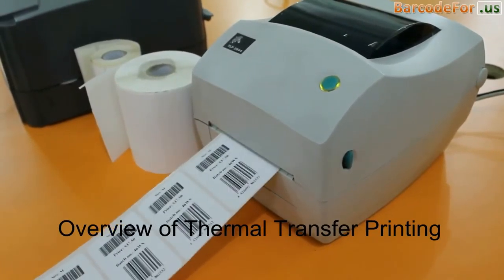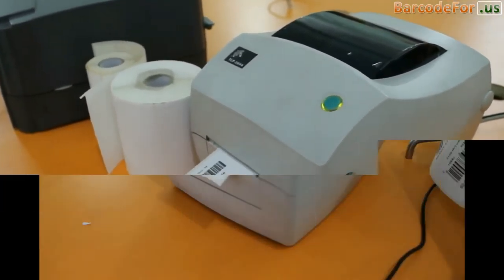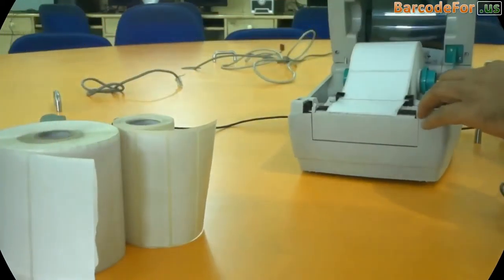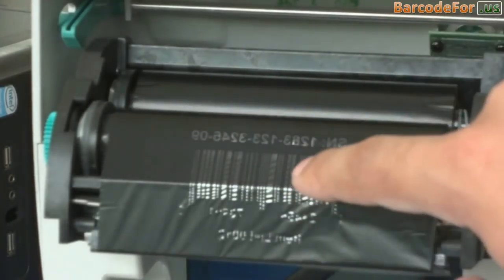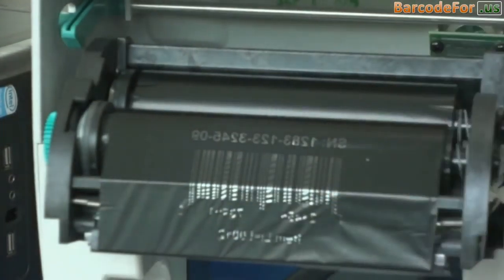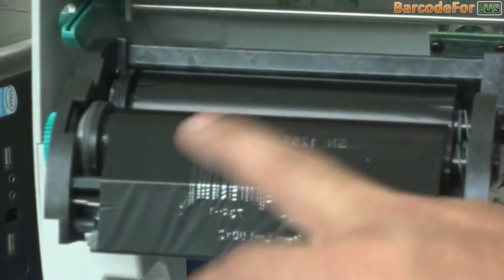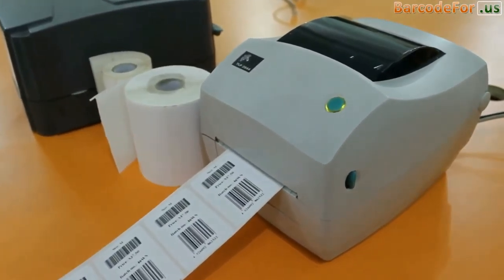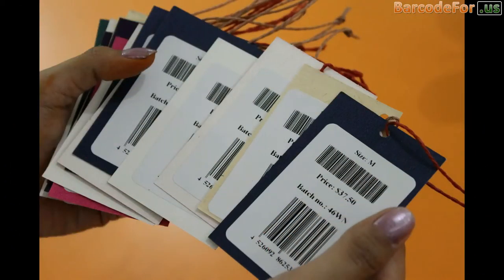Working Process of Thermal Transfer Printing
In this demonstrative video you will learn working process of thermal transfer printing. Thermal Transfer Printing is a digital printing process that uses heat to print impression on paper. Printer enables user to print barcode, labels and price tags etc.